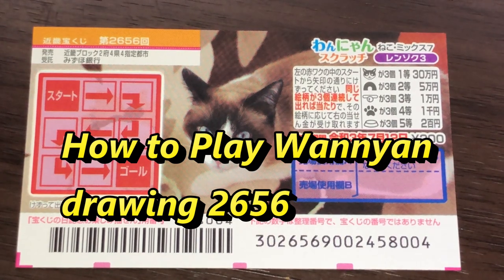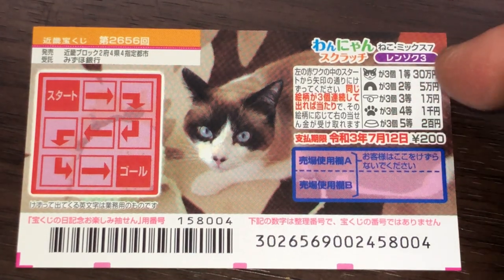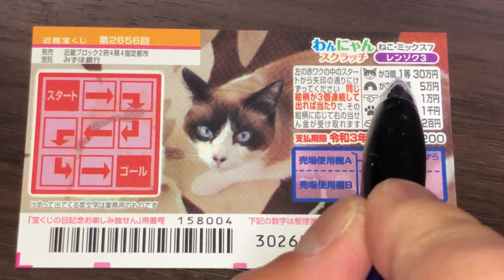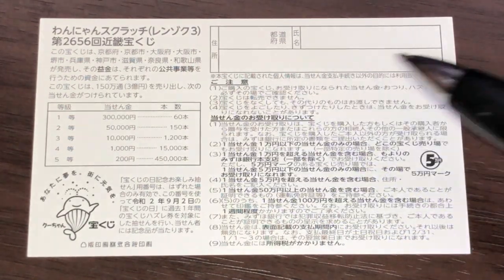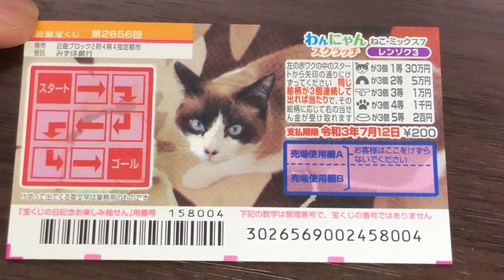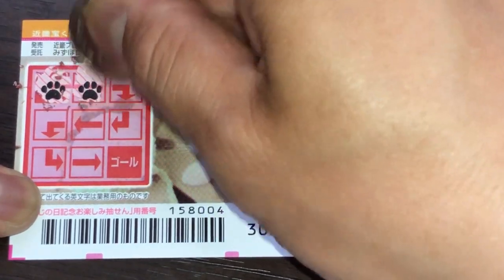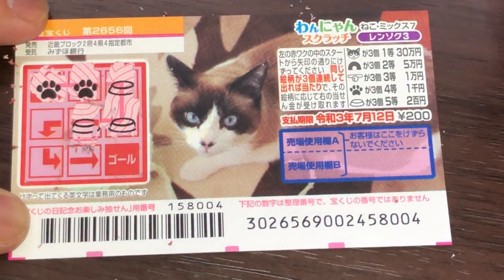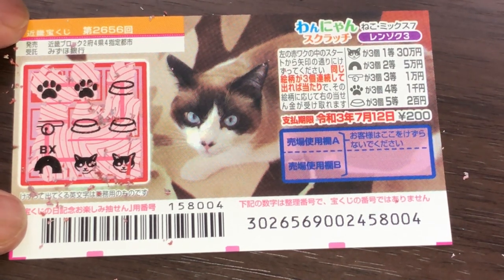How to Play Wannyan 2656 - Japanese Scratch Lottery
June 17,2020

Hi!  I just picked up this new scratch ticket for 200 Yen.  It's called Wannyan drawing 2656.  When you go up to a Takarakuji stand, say, Sukuratchi o onegaishimasu.  Then point to the type you want.  The clerk will ask you how many you want. So if you just want one, say:ichimai o kudasai.  Sometimes the clerk will up a new packet and will ask if you want it in random order or in consecutive order.

Bingo 5,
Japan Lotto,
Japan scratch lotto
Japan sightseeing,
Japan travel guide,
JAPAN,
Japanese banking,
Japanese culture,
Japanese language,
Japanese,
Japanican,
lottery,
takarakuji,
things to do in Japan,
Tokyo,
Typhoon in Japan,
visit Japan,